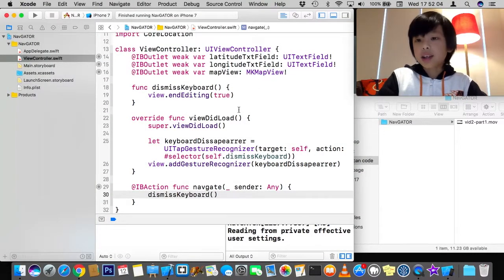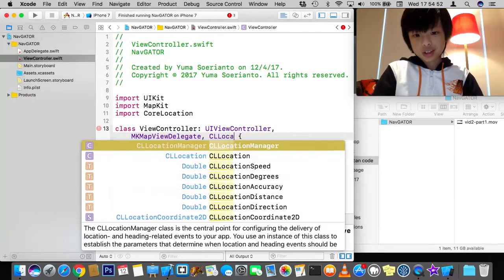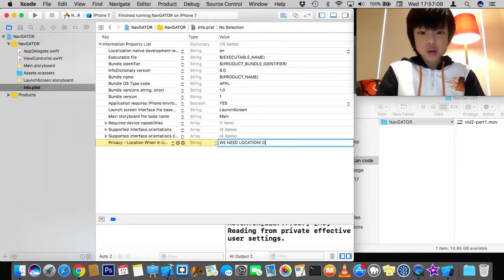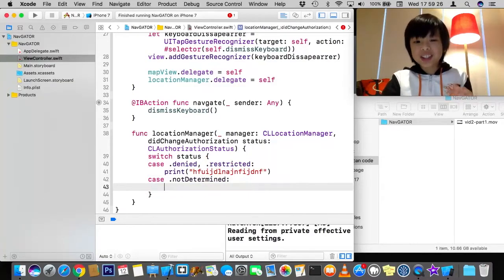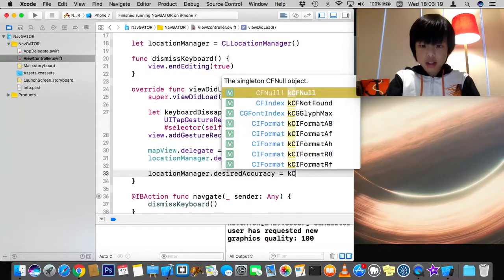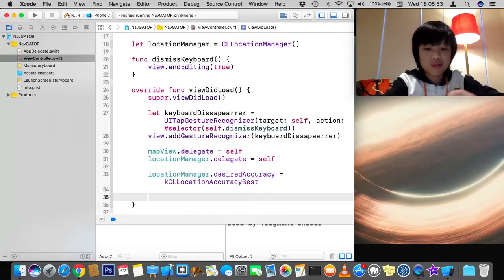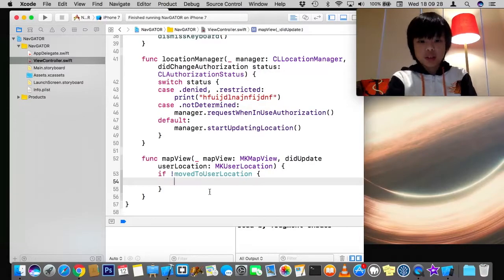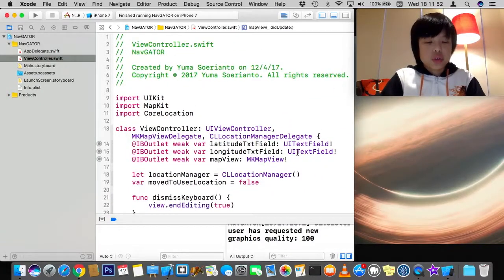Part 2: Create an iOS Map app with MapKit and Core Location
In this tutorial I will show you how to get a user's location and find a route to a destination on a map.

In part two we'll get user authorization and determine their location using Core Location and MapKit.